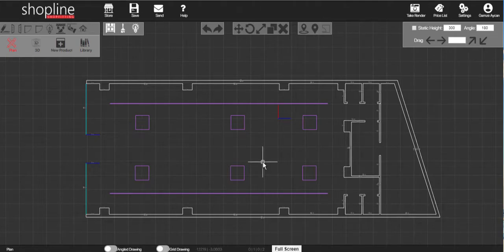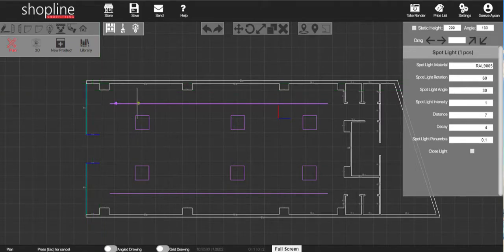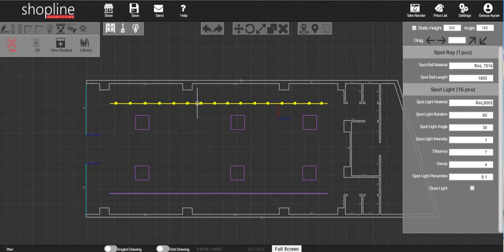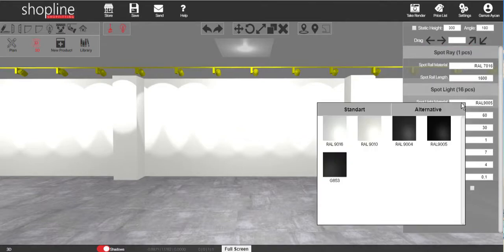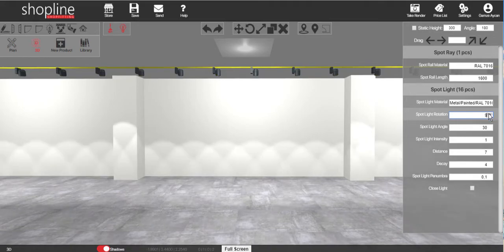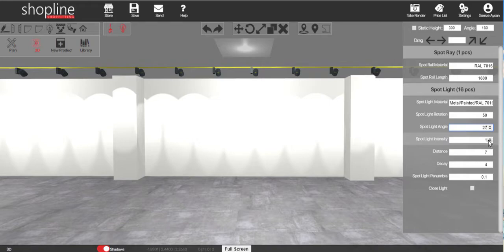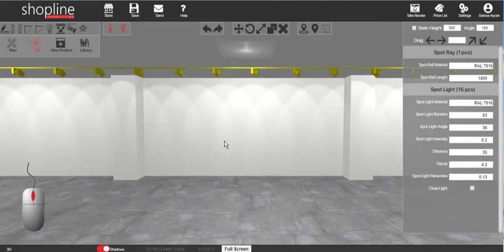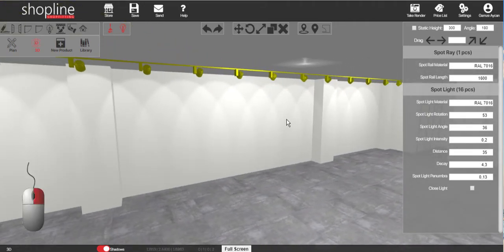08. Spot Lights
How to Add Spot Lights

Created by Shopline, a brand by Cevizoğlu Mağazacılık San. ve Tic. A.Ş., ShopDesigner allows you to easily design your own stores. You may create designs for your stores using the web-based application without worrying about any software installation.